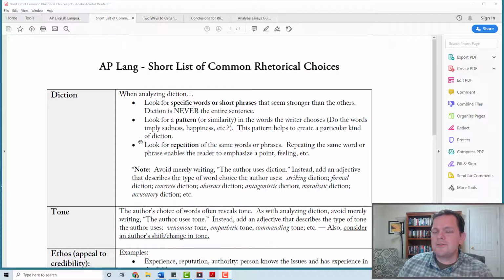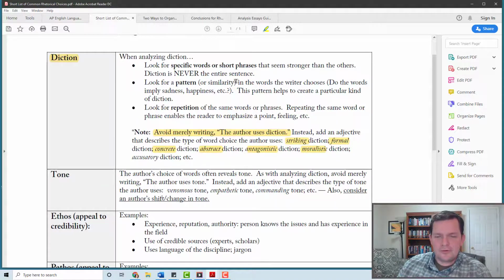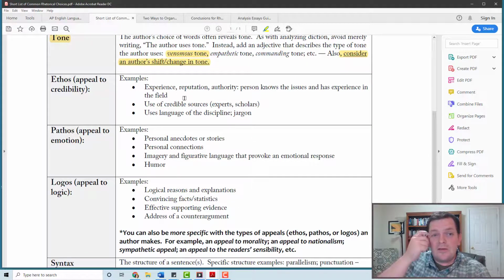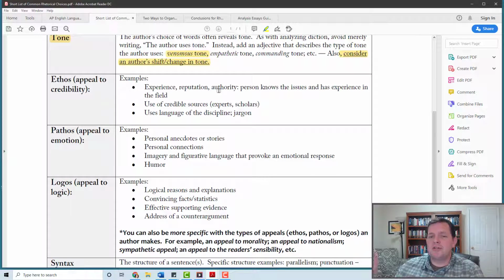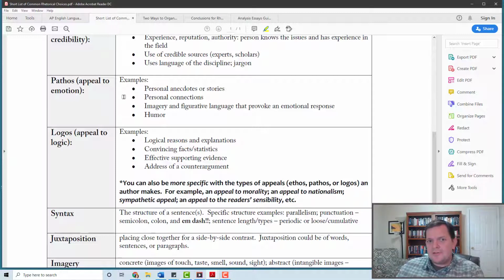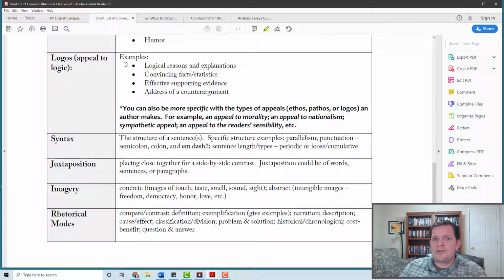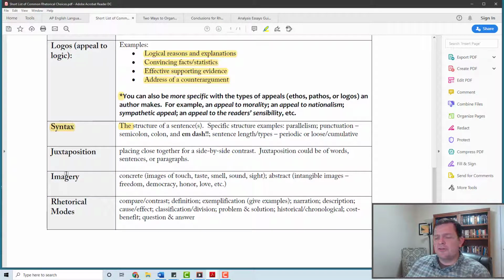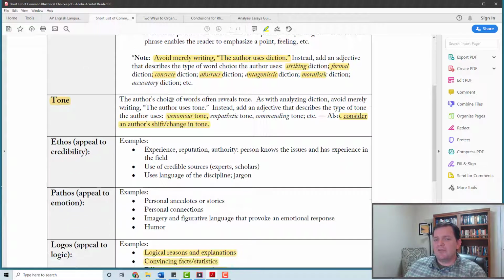List of Rhetorical Terms (3/5)